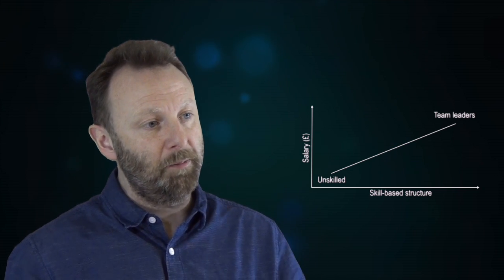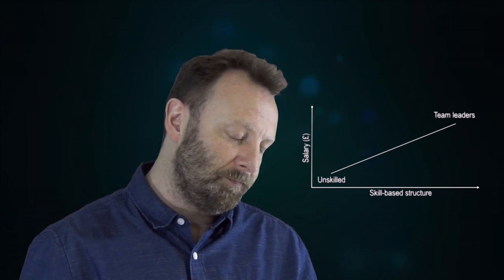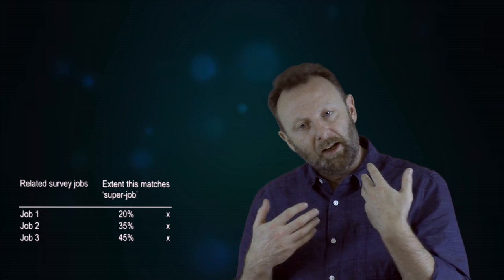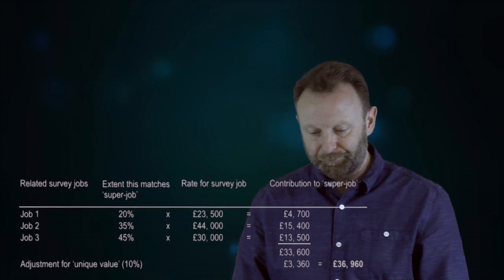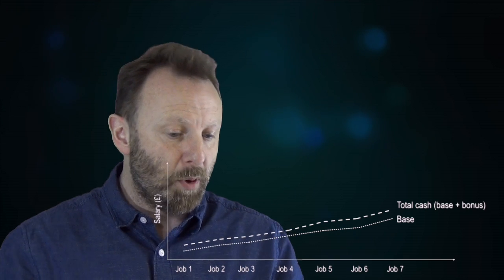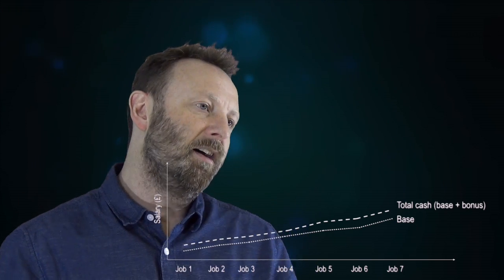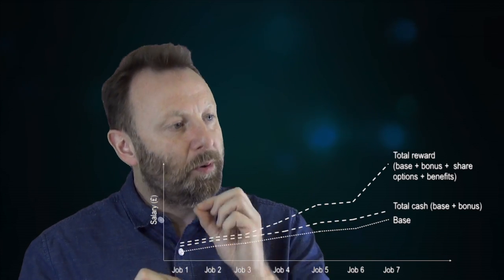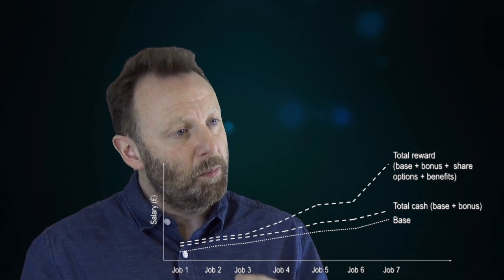Designing a pay survey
This video is about Designing a pay survey